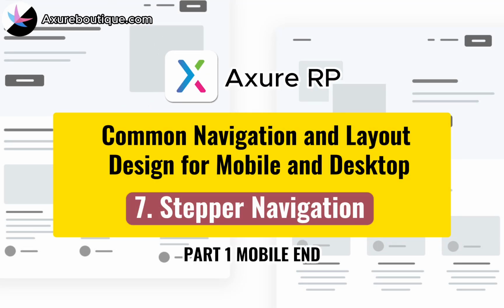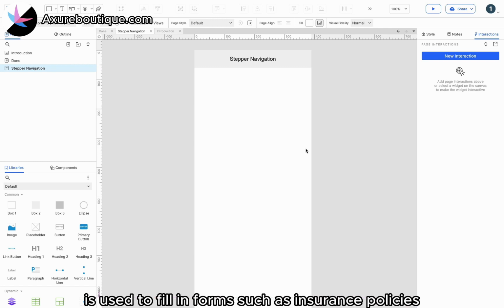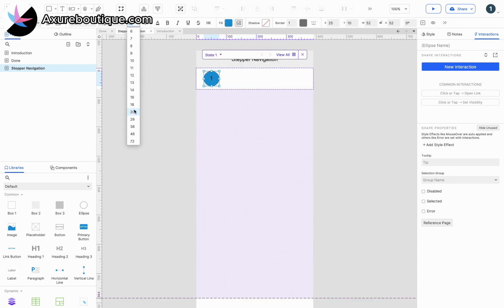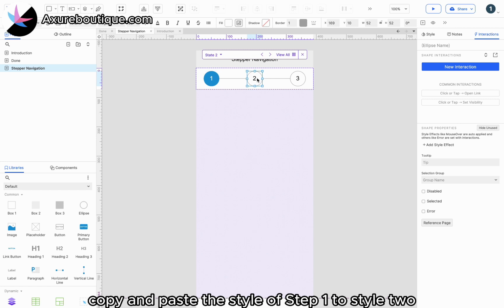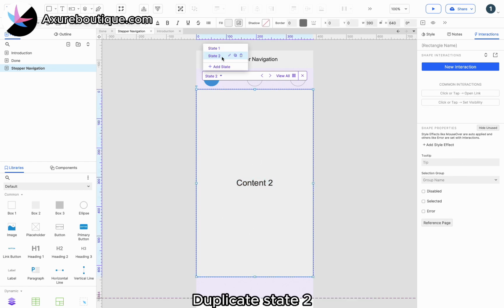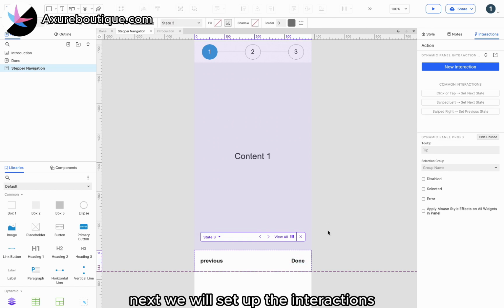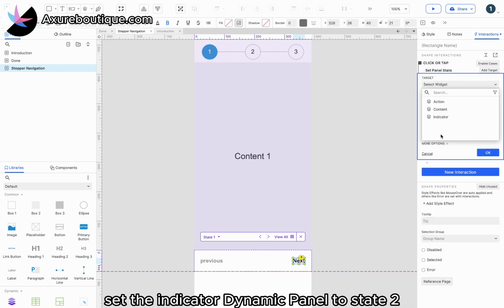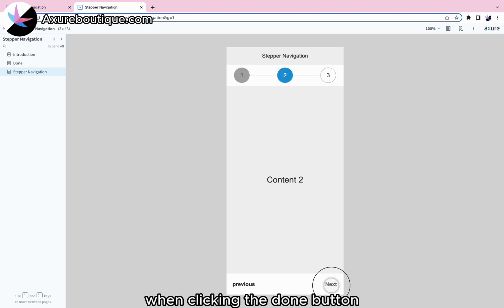Common Navigation and Layout Design for Mobile and Desktop: 7.Stepper Navigation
Stepper navigation is a navigation pattern that guides users through a task or process in a step-by-step manner:
· It breaks down a complex task or process into multiple discrete steps or screens.
· Each step focuses on completing a single sub-task or objective, simplifying the information for the user.
· Users can navigate between the steps using forward and back buttons.
· A progress indicator is often included to show users their current place in the overall process. This is usually displayed as a progress bar.
· The goal is to make it easier for users to complete long-form or multi-step processes by simplifying them.